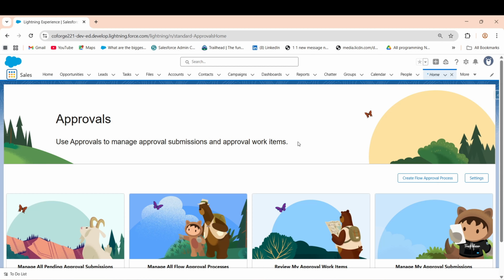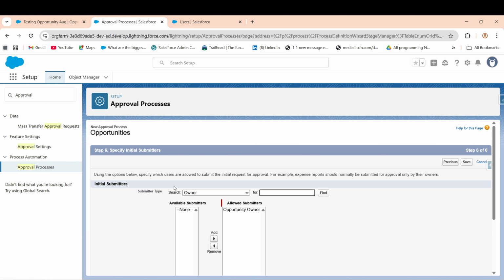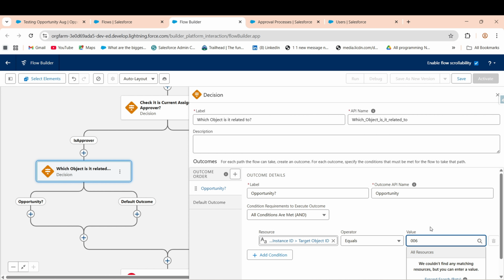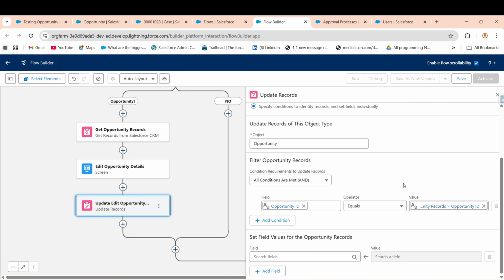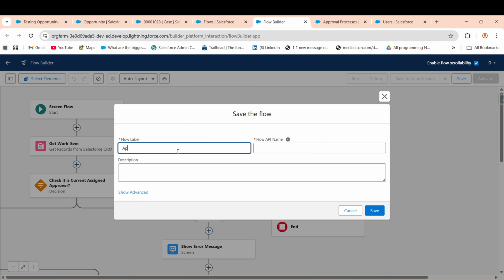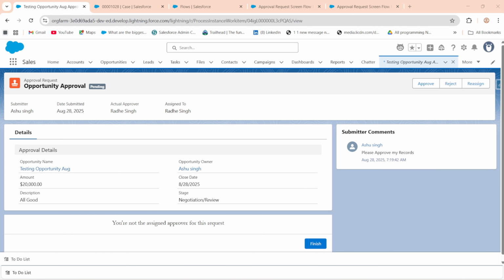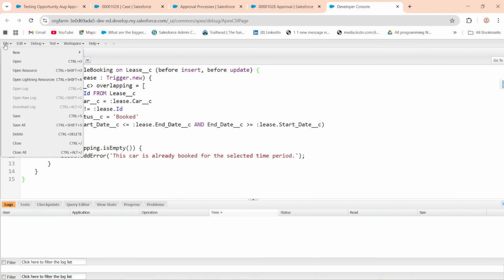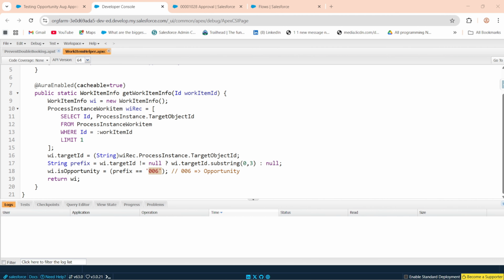Edit Salesforce Pages DURING Approval Requests Easily Now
Learn how to edit Salesforce pages during approval requests with ease. This video tutorial will guide you through the process, providing you with step-by-step instructions on how to make changes to your Salesforce pages while an approval request is pending. Discover how to streamline your workflow and increase productivity by editing pages during approval requests. Whether you're a Salesforce administrator, developer, or user, this video will show you the simplest way to edit pages during approval requests, saving you time and effort. With this newfound knowledge, you'll be able to efficiently manage your Salesforce pages and approval requests, taking your workflow to the next level.
🔥 Salesforce Interview Guide – Notes & Questions for Success!

Struggling with Salesforce Admin or Developer interviews? Stop worrying—start preparing! Get expert-crafted notes, real-world interview questions, and scenario-based challenges to crack interviews at Salesforce, Accenture, Deloitte, TCS, and more!

✅ Complete Salesforce Notes 📚
✅ Real MNC Interview Questions 🔥
✅ Scenario-Based Challenges & Best Practices 🎯

🎯 Here’s what’s inside 👇
💡  Salesforce Interview Mega Pack – 600+ Real Q&As
💡 Bonus – 500 Questions from EY, Infosys, TCS & more:
📘 Interview Battle Plan (34-Day Journey)
💼 Project-Based Salesforce Interview Kit
🧰 Extra Tools – Admin + Apex + Projects + Resume Templates:
Connect On:-

salesforce
salesforce developer
salesforce crm
salesforce cpq
salesforce intergation
salesforce trailhead

trailhead salesforce
trailhead